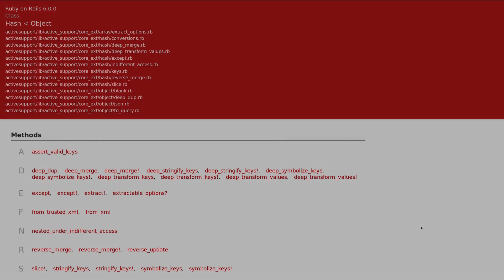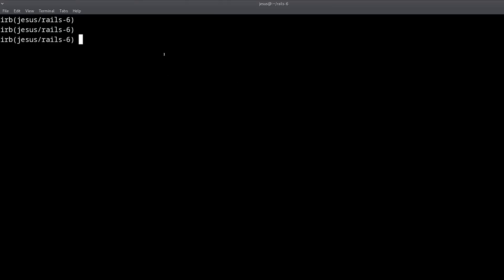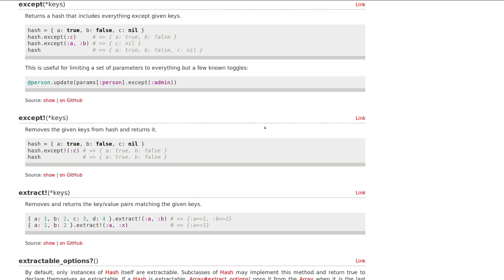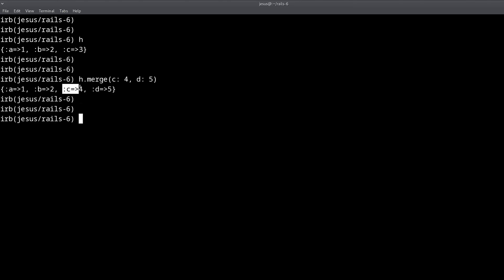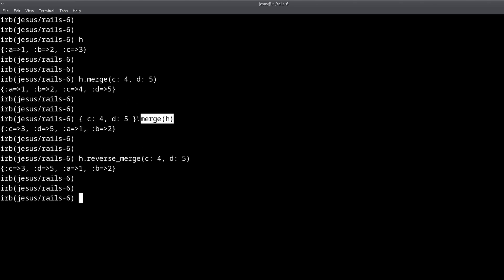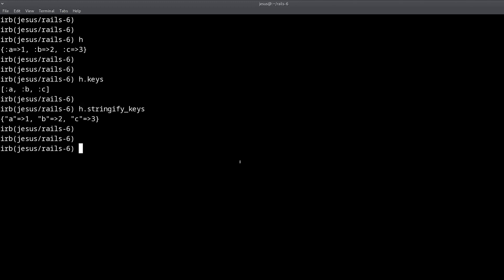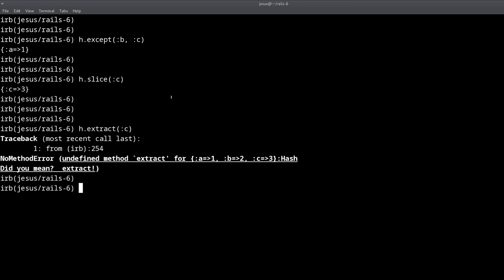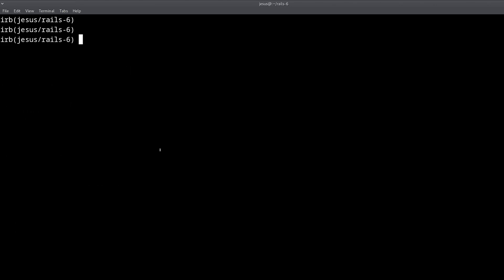Ruby on Rails Hash Methods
In this video you'll learn out about Rails methods, active support & the hash class.

Rails (the framework) adds a set of methods on top of Ruby (the language) which can be helpful.

You can get the most of out Rails if you're familiar with all these methods, so watch this video to improve your Rails skills!